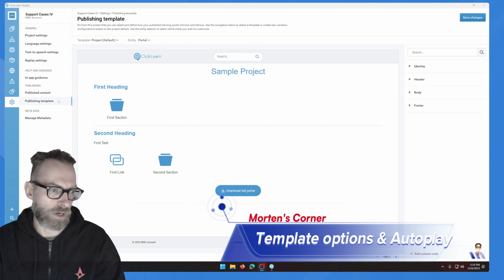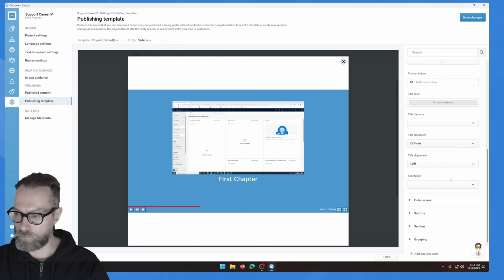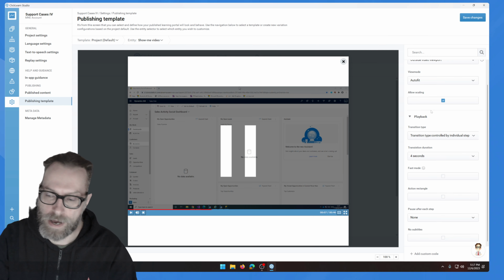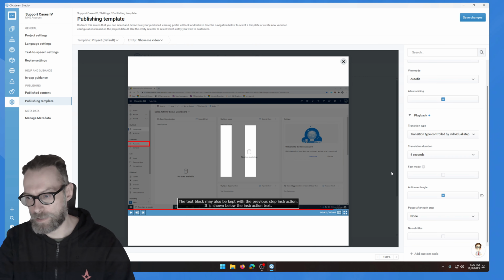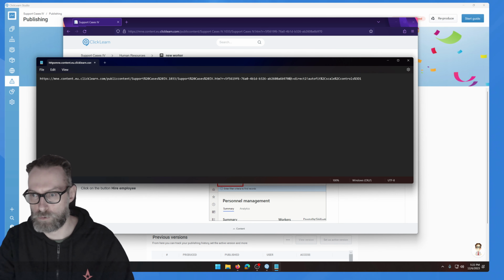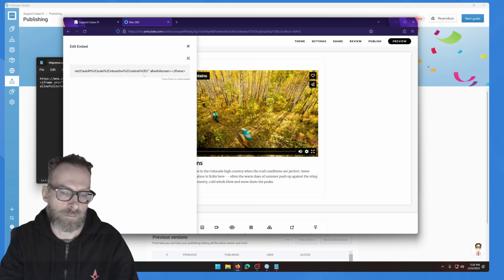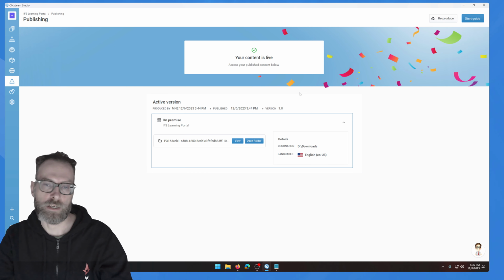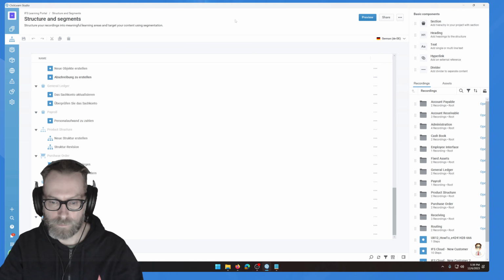Morten's Corner - Video Options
00:14 Scope of today
00:36 Template options & Autoplay
10:12 html video and iframe embedding
16:00 Mp4 Video